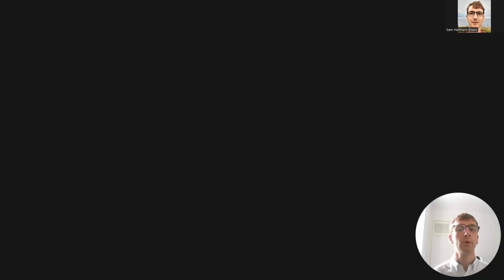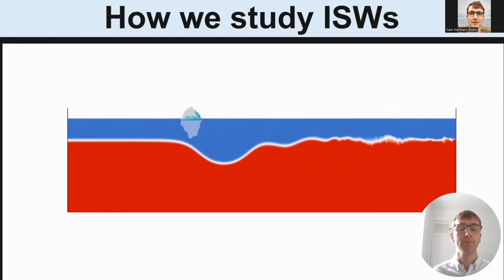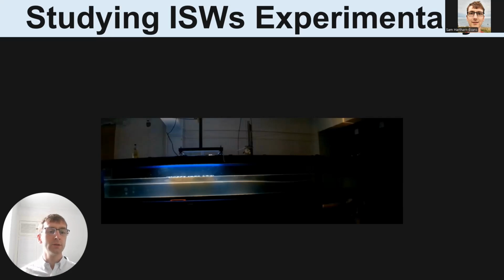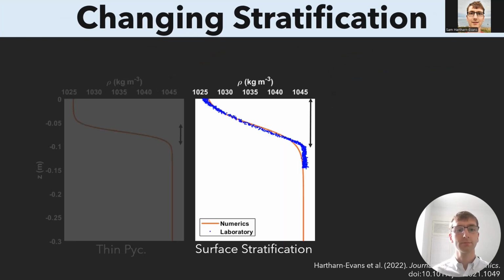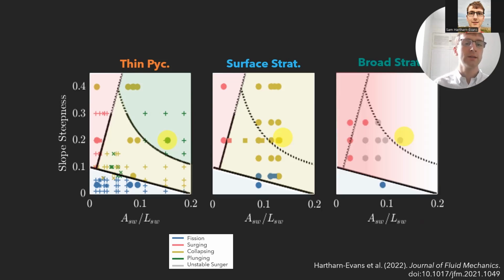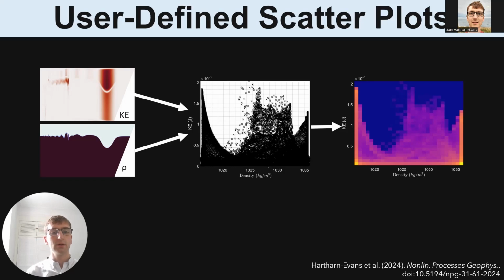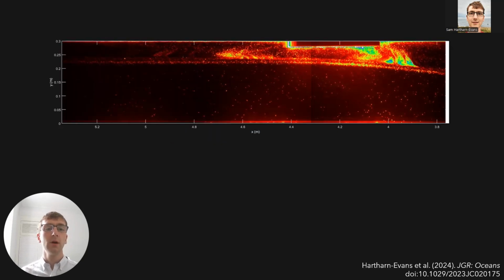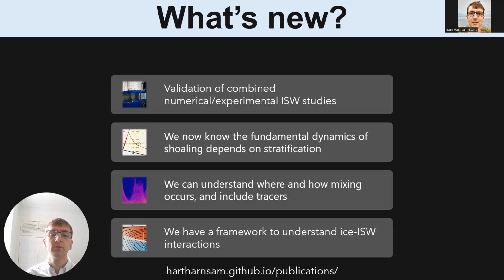Unveiling the Waves Beneath the Surface: Experiments & Numerical Modeling of Internal Solitary Waves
Join me as I summarize my PhD research on Internal Solitary Waves (ISWs) using a blend of experimental and numerical techniques, revealing their impact on Arctic sea ice, and ecosystems.

In this presentation, I summarize my PhD research and cover:
- Unraveling the fundamental role of stratification in ISW shoaling dynamics.
- Introducing our innovative tool, User-defined Scatter Plots, to pinpoint the dynamics and locations of mixing induced by ISWs.
- Presenting the first framework for understanding how ISWs influence sea ice-ocean dynamics.

This presentation offers an overview of my research at the intersection of fluid dynamics and environmental science. Watch now to uncover the waves beneath the ocean's surface!